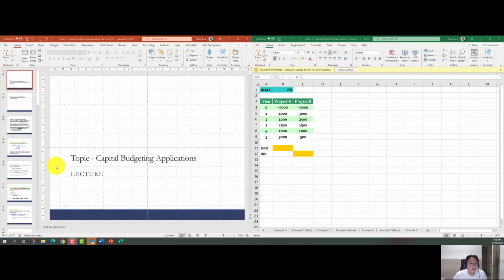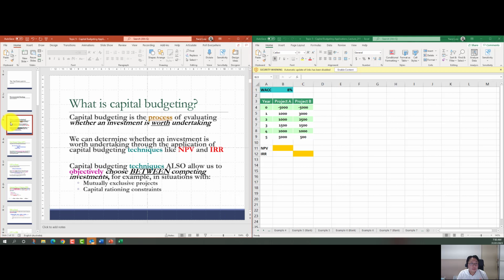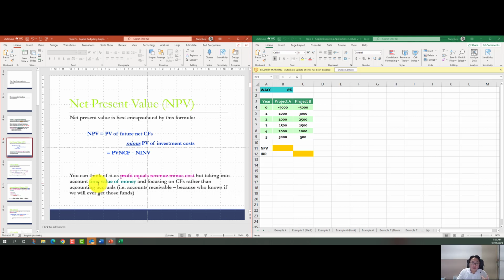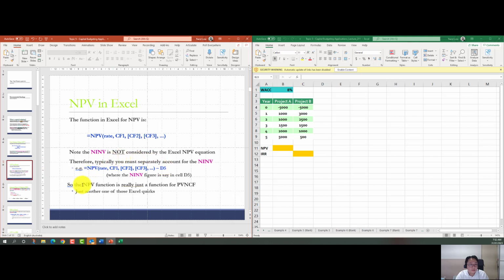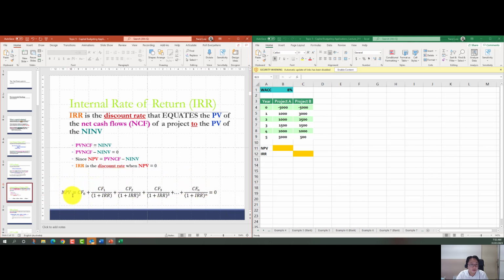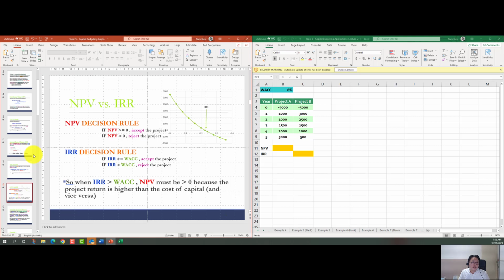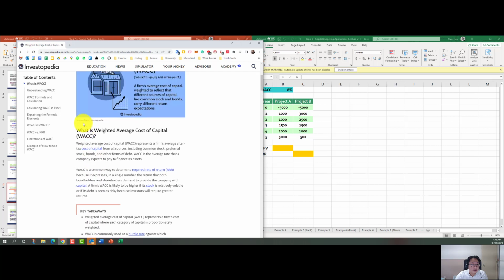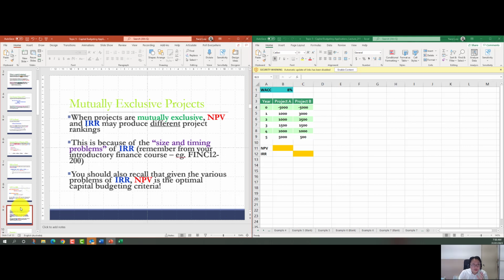Week 4 FinApps Class 1 Lecture V1